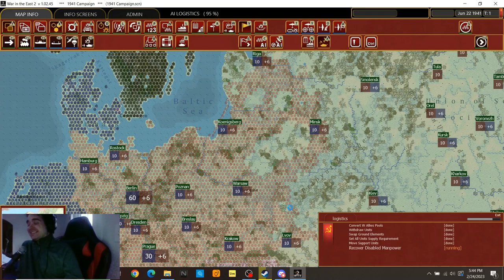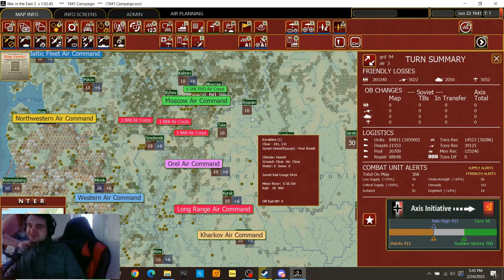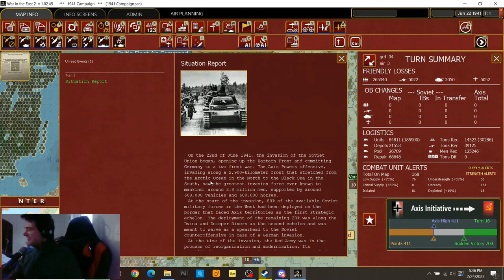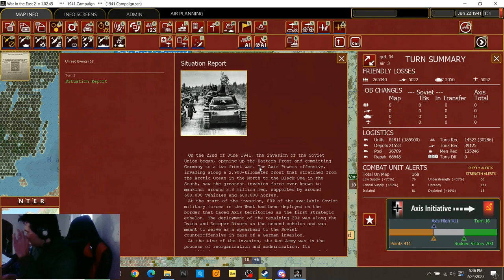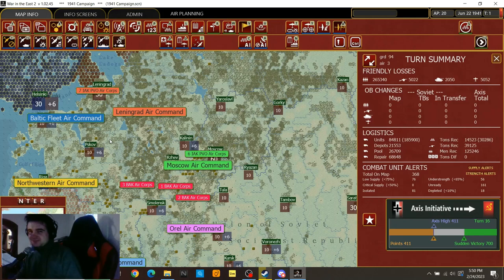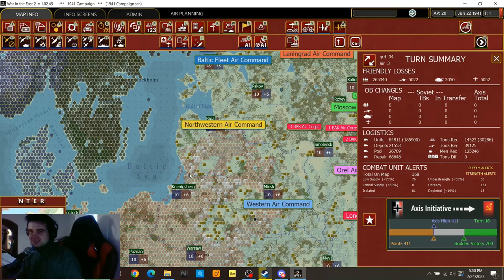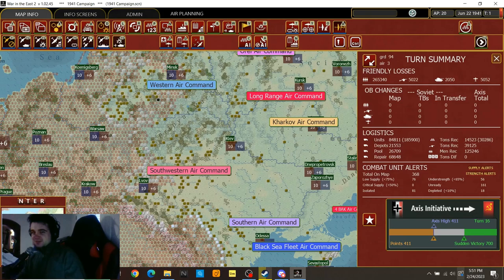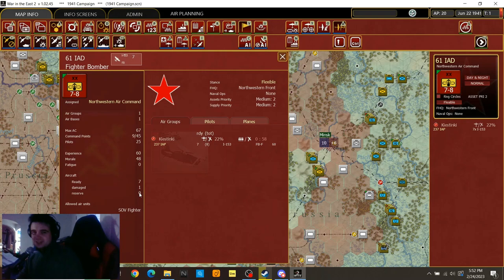War in The East Soviets Turn 1 Part 1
Gary Grigsby's War in the East 2 is one of the coolest games out there. But it's a monster to learn. I'm going to document my journey to competency.

In this episode, I mostly just banter for a bit, and then begin to run away with the entire Soviet Airforce... I also talk a little bit about strategy from what I've learned in testing.